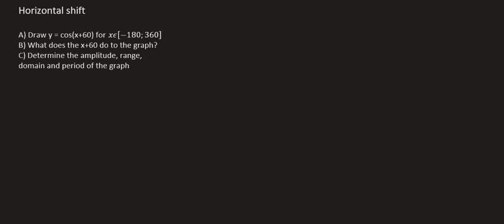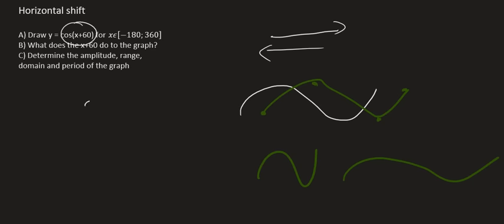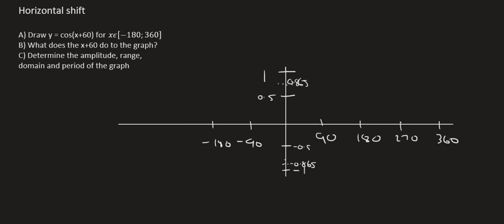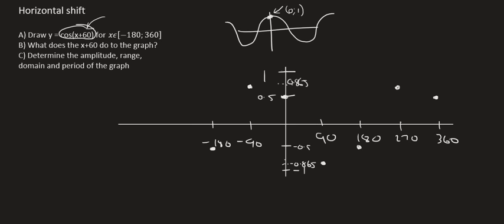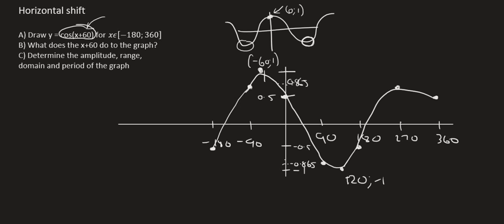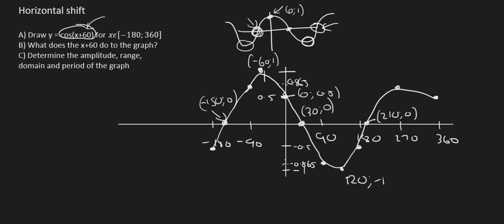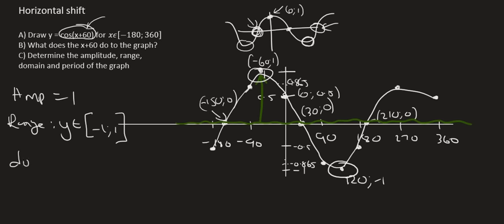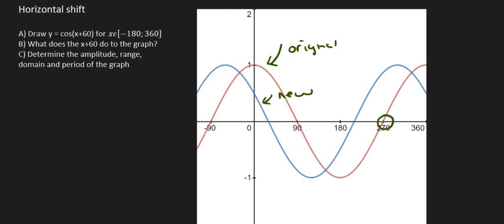Trig functions grade 11 and 12: Horizontal shift